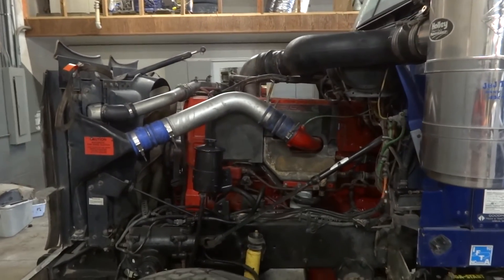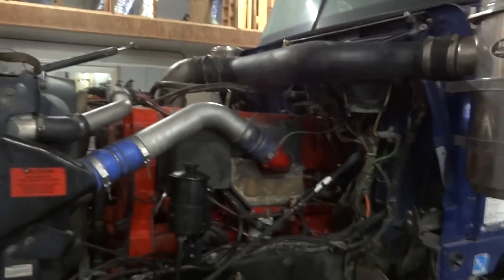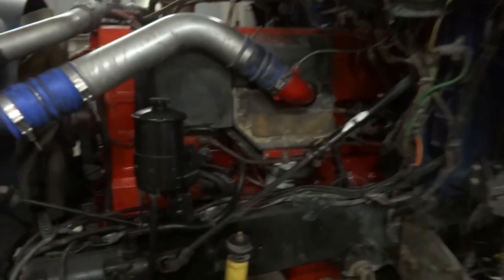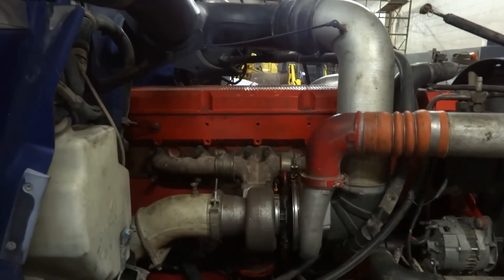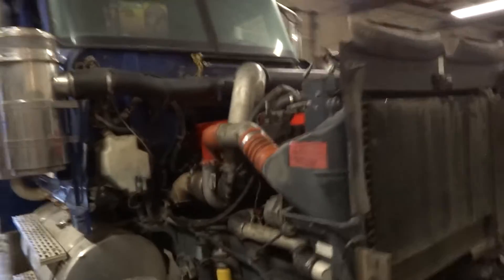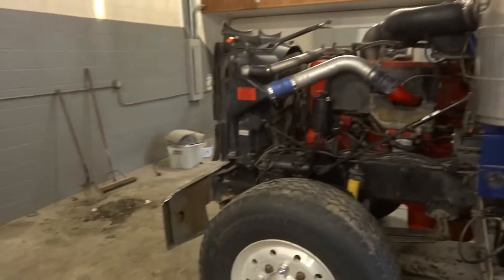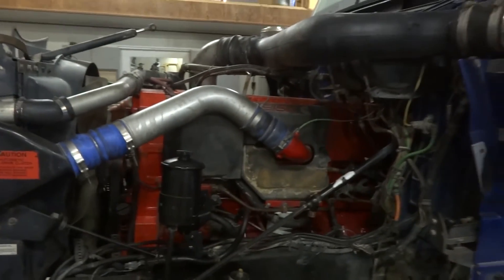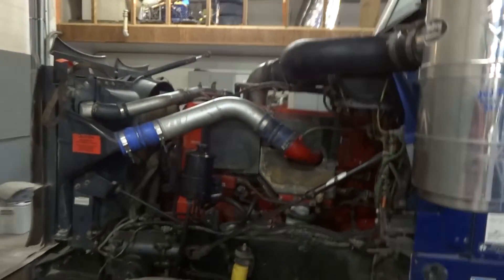Cummins Signature ISX Service Manual for DIY Repair Factory Workshop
This is full version manual that dealership give you! Lower price from all the internet. PDF. Easy to print. Easy to use.

Cummins ISX Repair Manual
Language: english
Format: PDF
Zoom in/out: Yes
Printable: Yes
Quality: Factory
Pages: 1000

Cummins Repair & Troubleshooting Manual Contents:
Introduction
Familiarization
Complete Engine Cylinder Block Cylinder Head Rocker Arms Cam Followers / Push Rods or Tubes Fuel System Injectors & Fuel Lines Lubrication System Cooling System Drive Units Air Intake System Exhaust System Compressed Air System Electrical Equipment Engine Testing Mounting Adaptations Miscellaneous